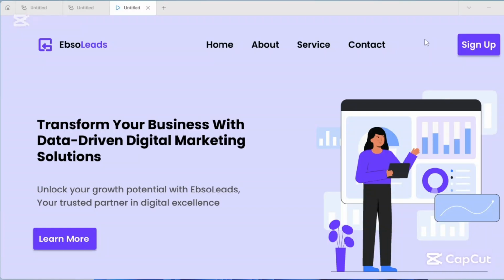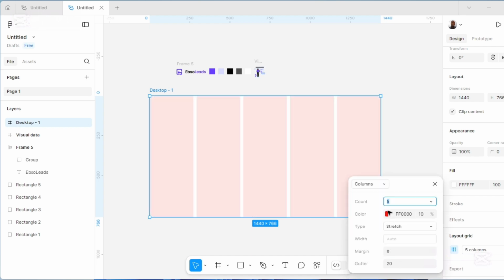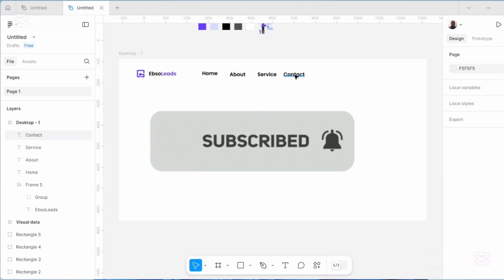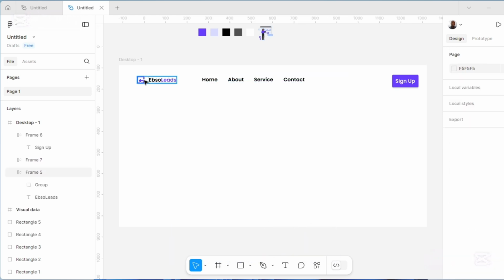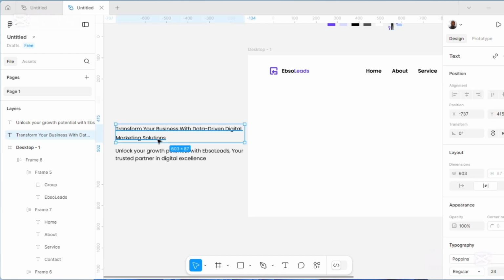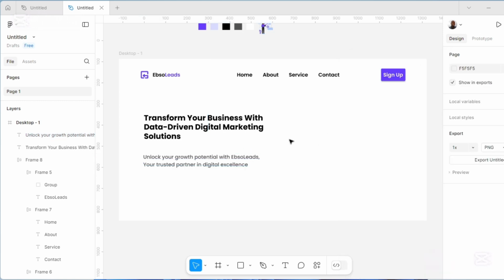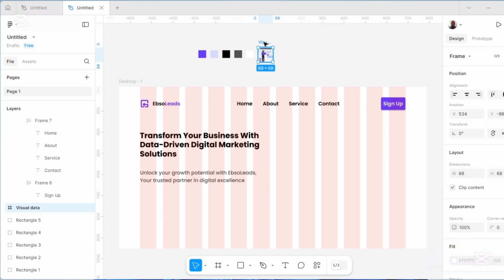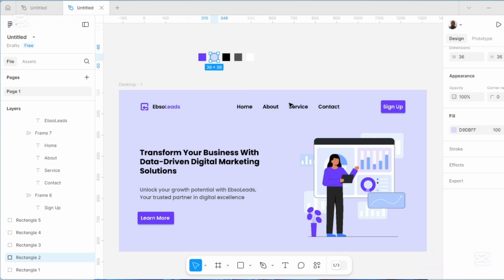Figma Modern Hero Section Website UI/UX Design | How To Design A Website UI/UX In Figma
Do you want to learn Figma Modern Hero Section Website UI/UX Design? If yes,
then you are in the right place. This Figma tutorial for beginners is perfect for you,
regardless whether you are new to Figma or you have been using Figma for ui/ux
design before, here you are going to learn a lot of advanced Figma features that
will make you a pro Figma user.

After watching this video on How to design a professional website hero section
using Figma, you will be well on your way to have the confidence you need to
Design a Website UI/UX in Figma.

This is specially made for you so that you can master Website hero section ui/ux
design. You can see it as a Figma web design project that can get you started on
How to design a better hero section ui/ux in Figma.

Are you ready to design this amazing modern website Hero section using Figma
alongside with me? If yes then let’s begin…